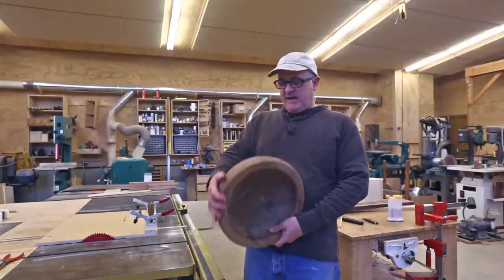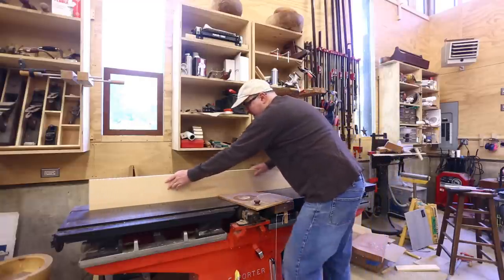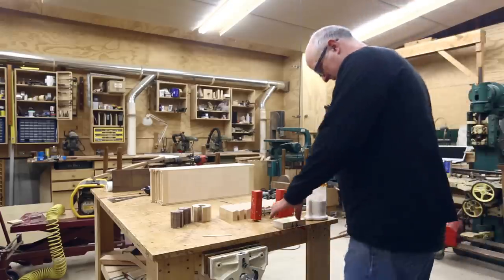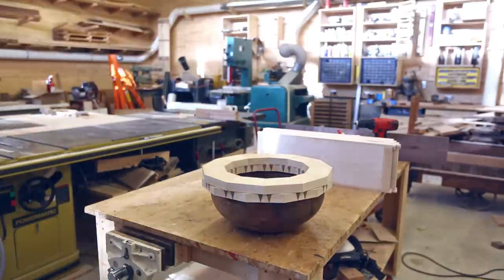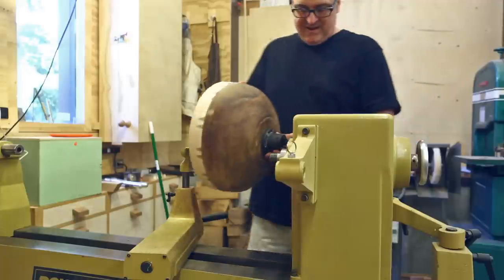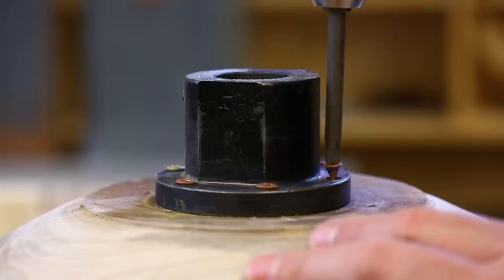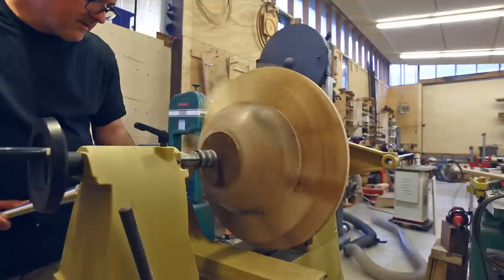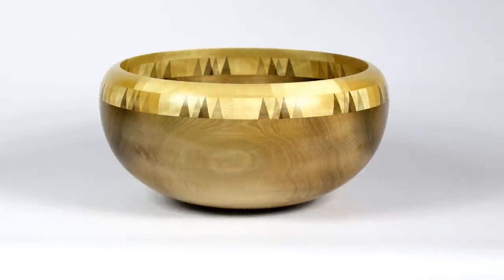Walnut and Birch Bowl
I turned a walnut bowl with a segmented rim.  I wanted to have the dark color of the bowl mix with a light colored rim. My thought was to do a zigzag pattern, between the two woods.  What I ended up doing was to make each segment contain two triangles of walnut with birch infilling.  I wanted to shape the bowl itself with a rounded rim to contrast the sharpness of the segmented pattern.